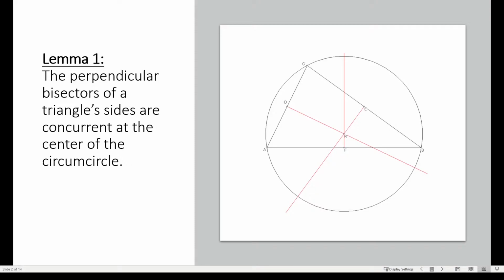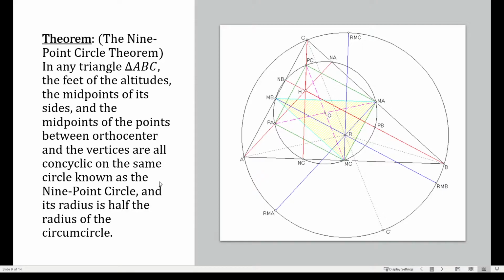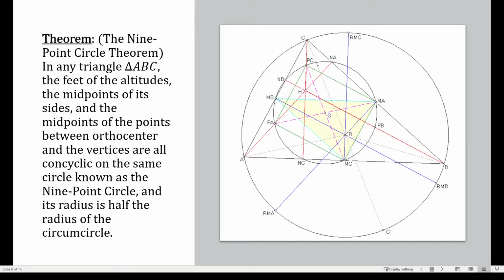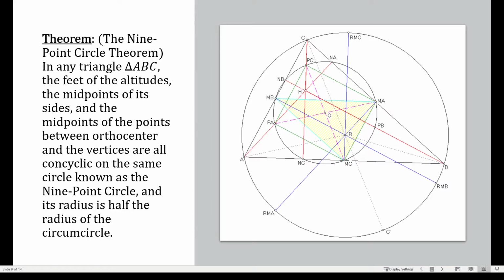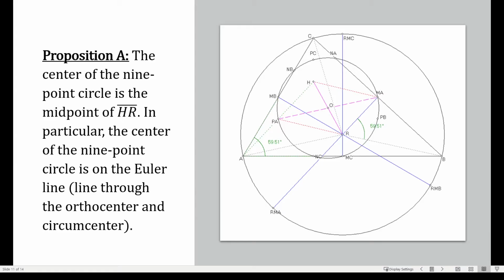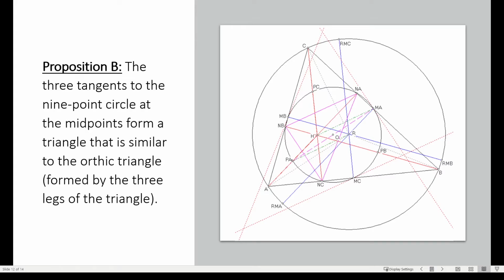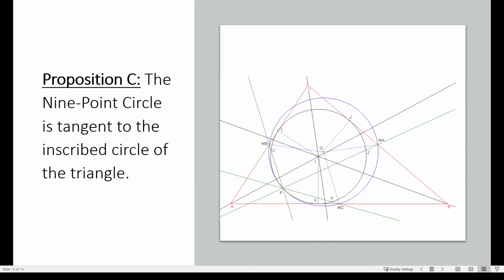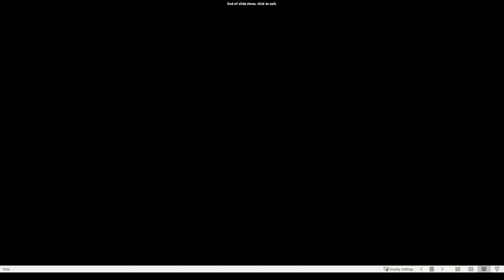The Nine Point Circle Theorem and its Applications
I will prove the existence of the Nine-Point Circle and some of its many special properties.